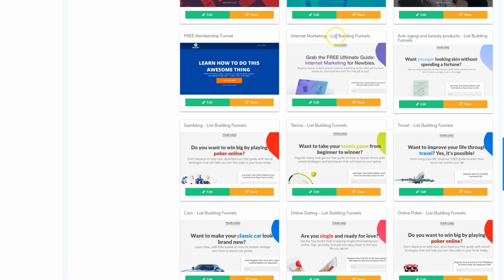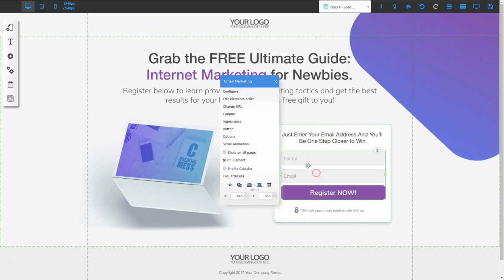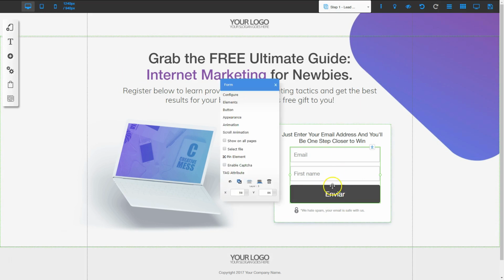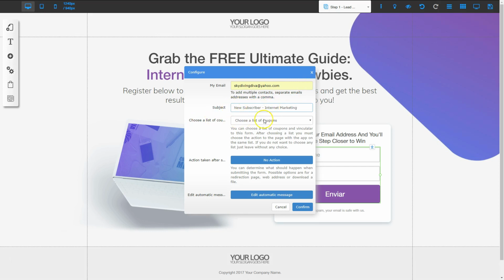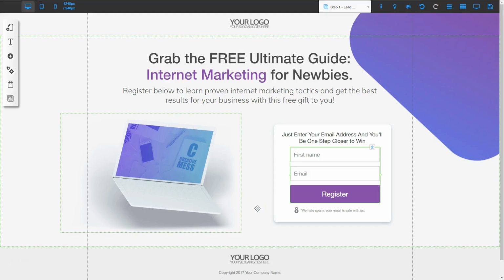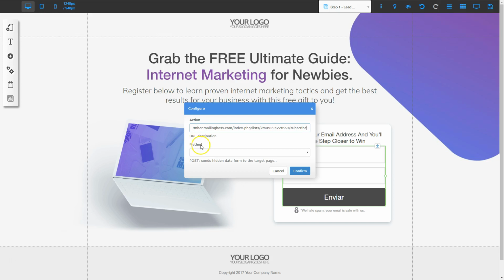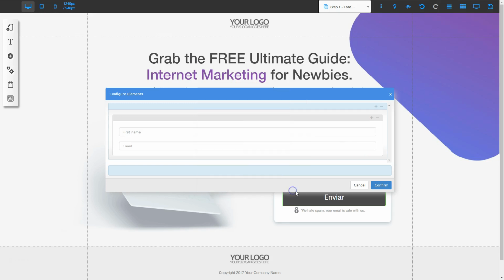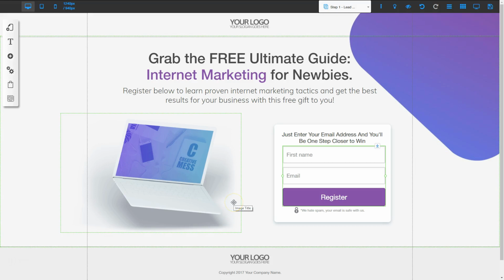Configuring Email or Contact Form for Your Optin Page